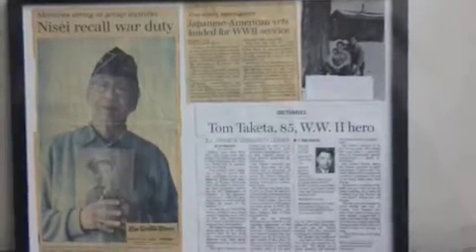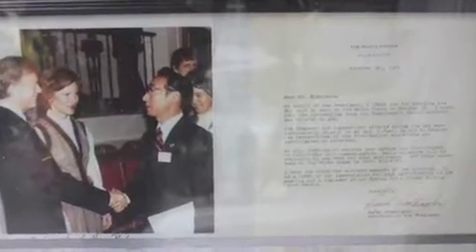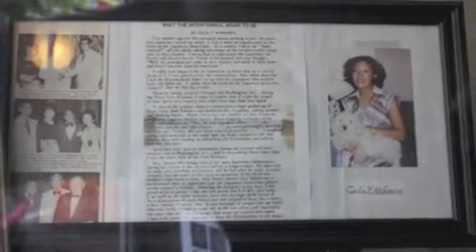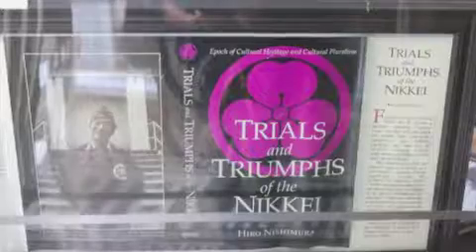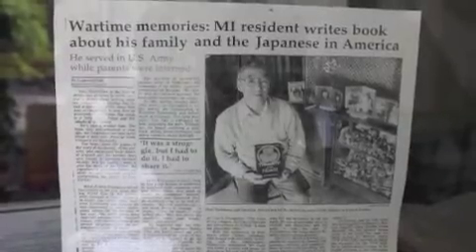Tour of Nihonmachi Seattle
Seattle Neighborhoods Places and History